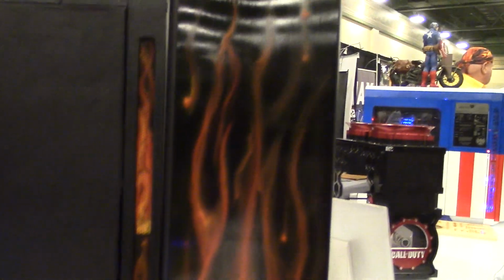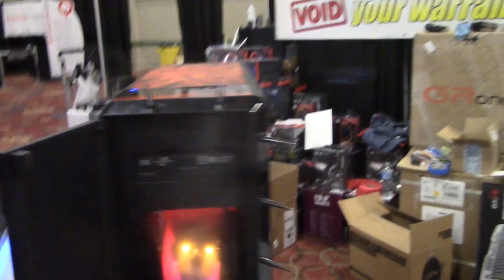Quake Con 2014 - Craig Tate "Ghost Rider" Modders-inc Founders Competition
Craig Tate a.k.a. "Tech-Daddy" picked Ghost Rider as the inspiration to his PC Case Mod in the Modders-inc founders competition.

Check out Modders-inc.com to help you with all you custom pc mods.

Game Front is your #1 destination for all things video games, including walkthroughs, easter eggs, codes, and gaming related hilarity.

Minecraft Show:
Join the Game Front Minecraft Server - mcsgamefront.tk:26065